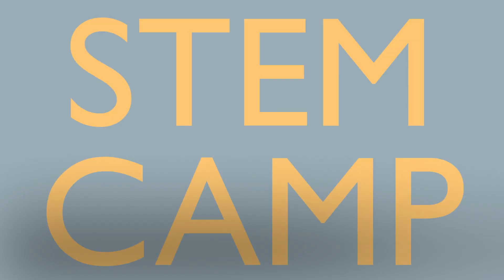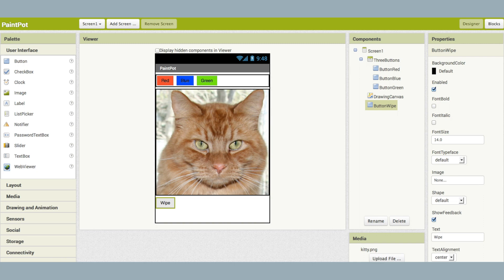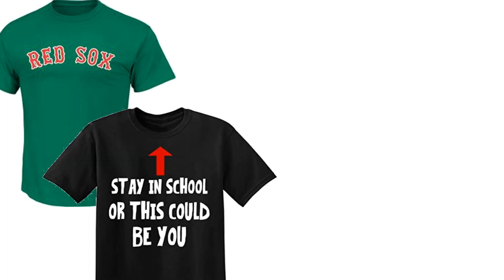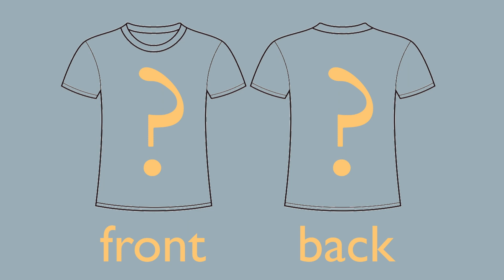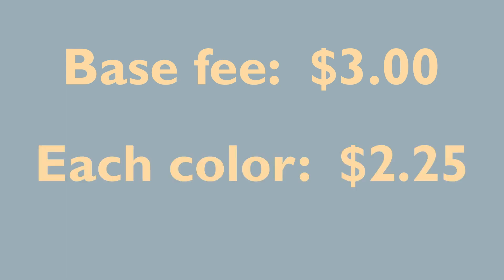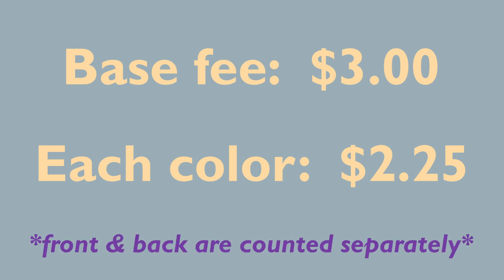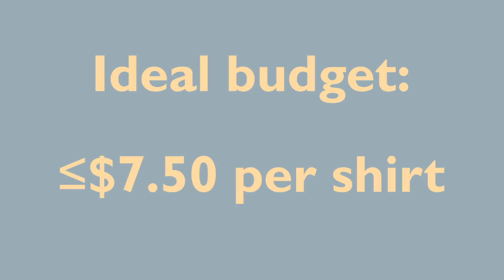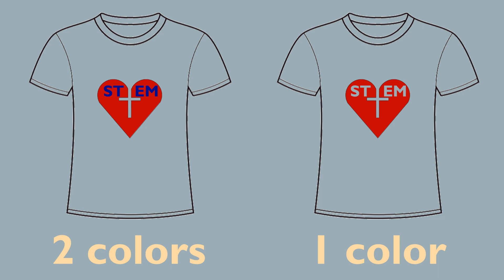STEM T-Shirt Design Project Intro